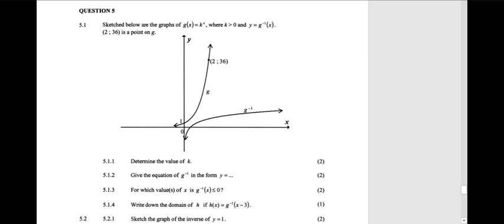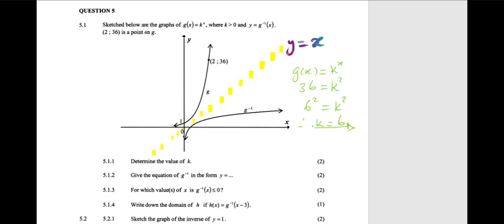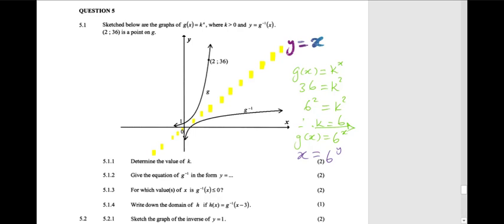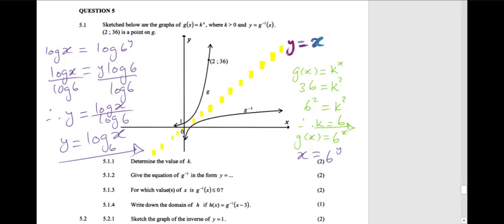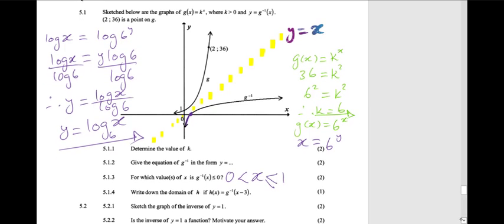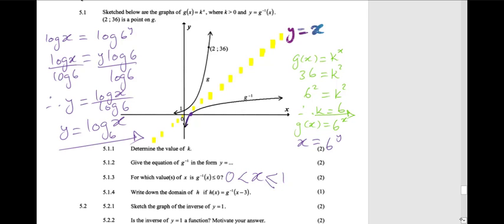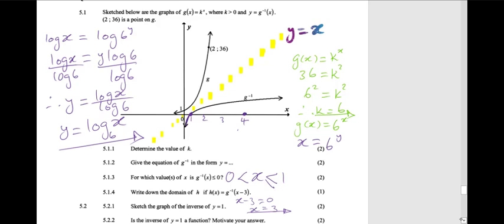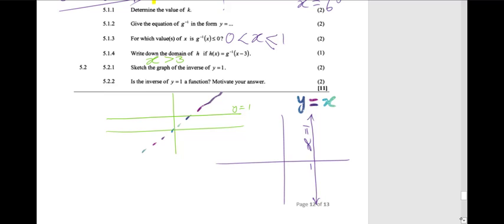Graph Calculus Question 5